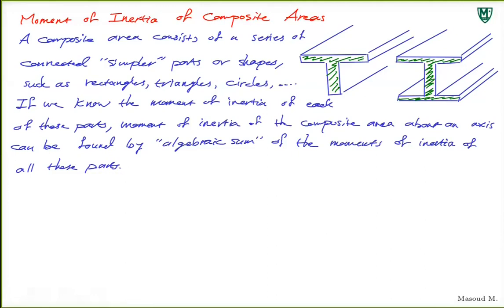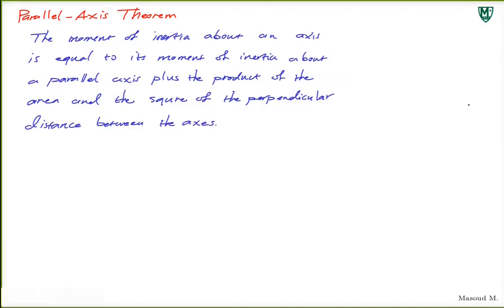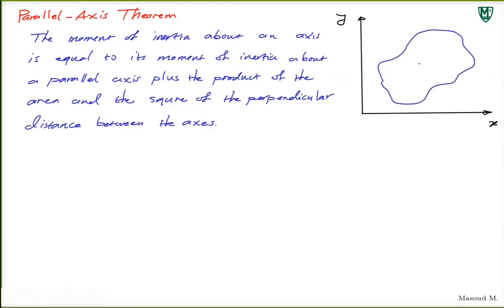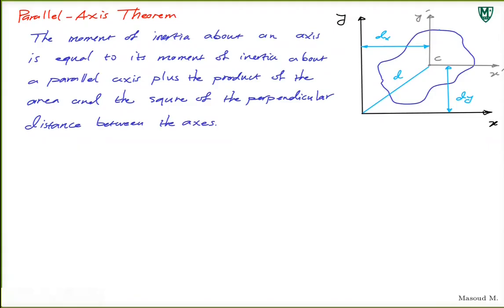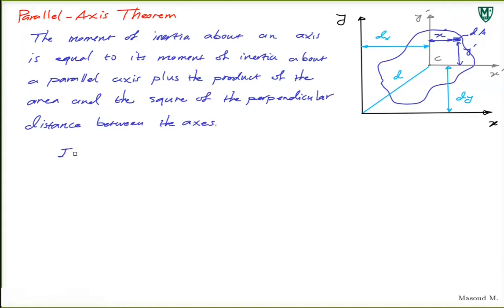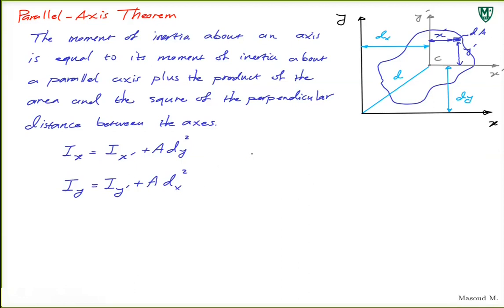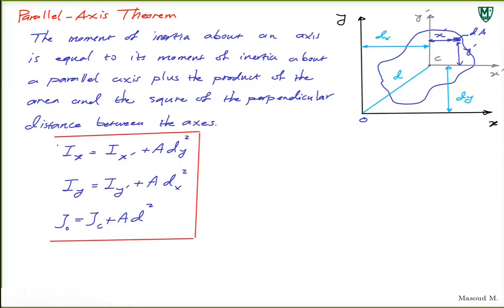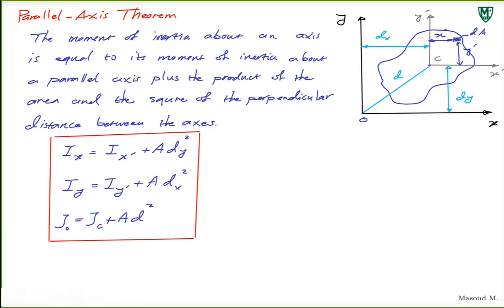80 Area moment of inertia for composite areas - Part I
This video covers area moment of inertia for composite areas